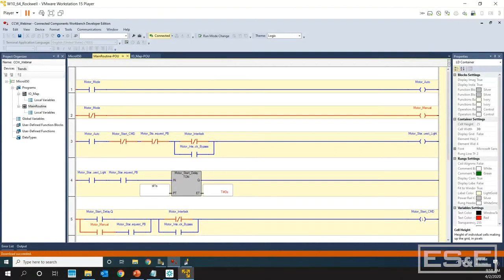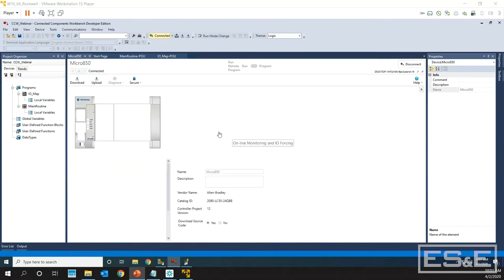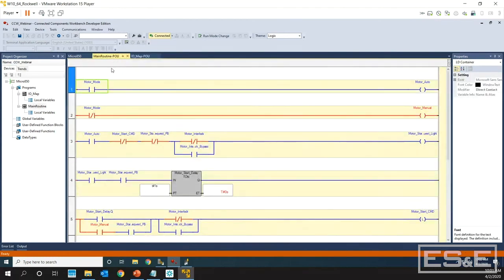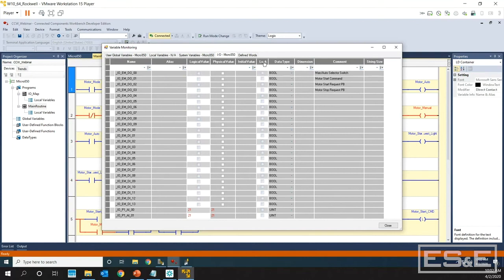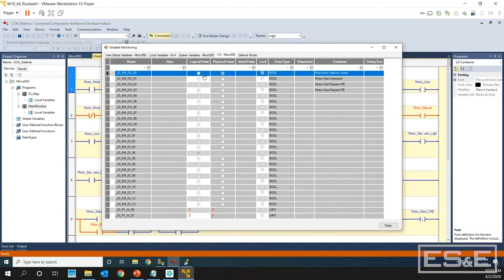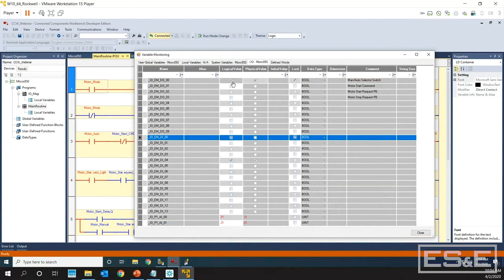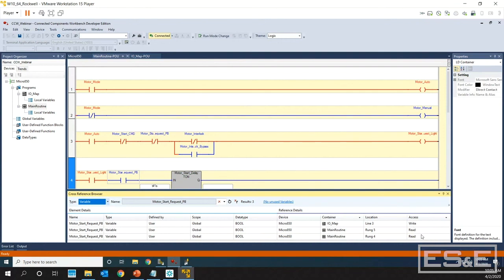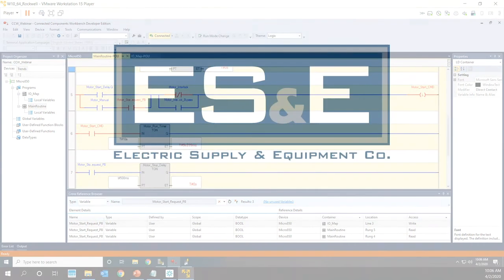07 - CCW and Micro850PLC - Online Editing, Monitoring, and IO Forcing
Presented by Eric Hanley

Simplify Standalone Machine Development
Scale your system and connect all your components with the Connected Components Workbench (CCW) software as one application package for the Micro Control system. The CCW software provides device configuration, controller programming, and integration with Human Machine Interface (HMI) editor, which reduces initial machine development time and cost.

The Heart of Your Standalone Machine
The Allen-Bradley Micro800 family of PLCs is easy to program and ideal for standalone machine projects. Buy only the functionality you need to scale your control and use plug-in modules to personalize the system for your specific application.